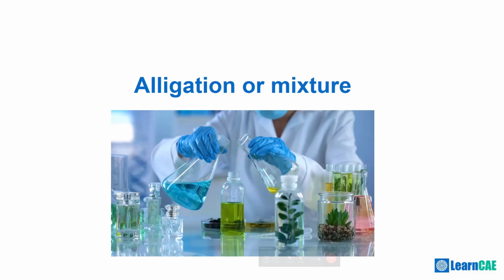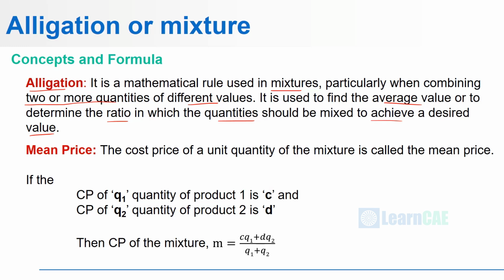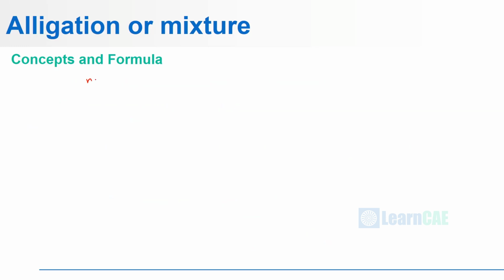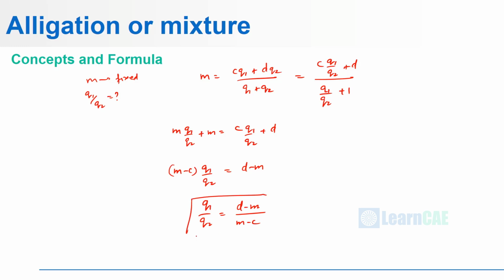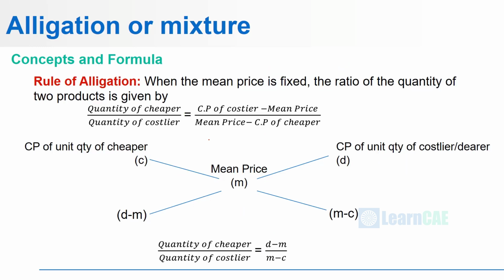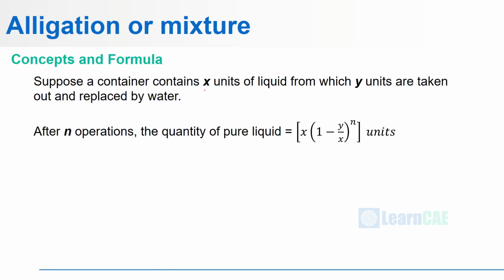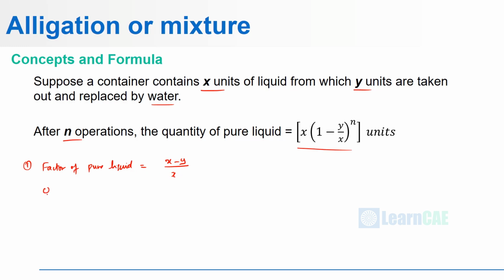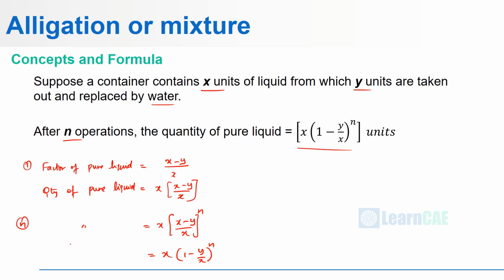Alligation and mixtures - Part 1 | Quantitative Aptitude for Competitive Exams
Master Problems on Alligation and mixtures with detailed explanations and short cut techniques! This video is perfect for students preparing for government exams, bank exams, MBA entrance exams, and other competitive tests. Learn the key formulas, tricks, and step-by-step methods to solve average-related questions quickly and accurately.